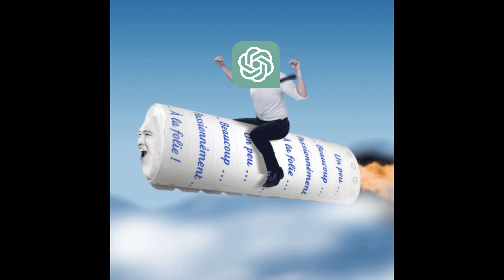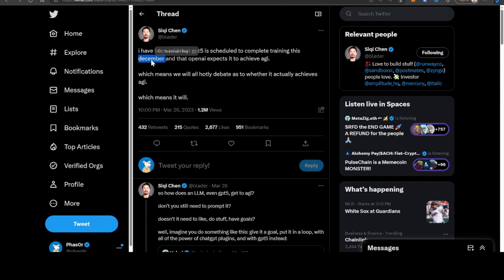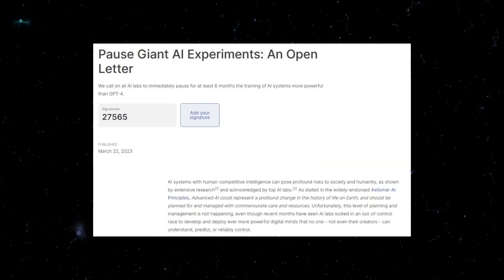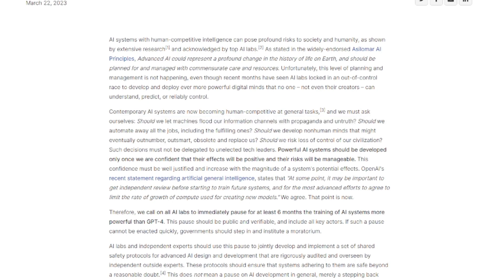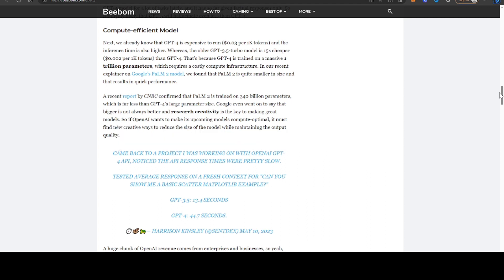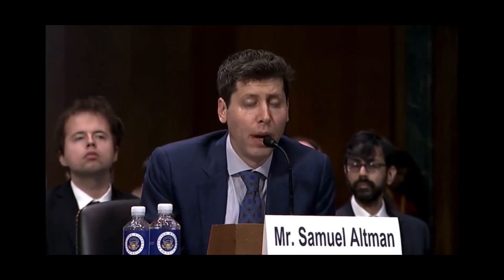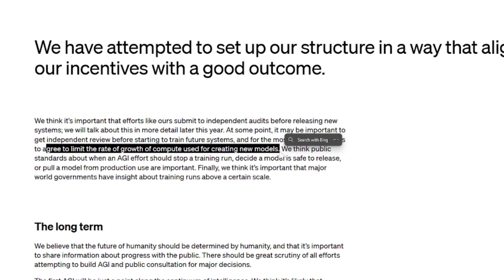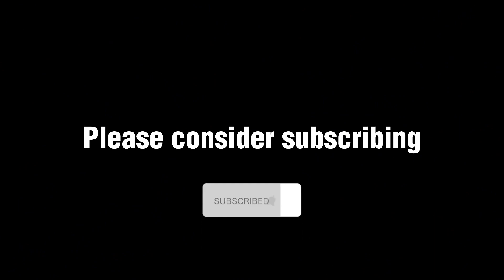GPT 5 - EVERYTHING we know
GPT 5 from OpenAI is set to be one of the biggest developments in AI and will likely power chatgpt5. We have searched the internet for all the latest GPT 5, ainews and developments to bring you a succinct video on what you can expect from this latest large language model (LLM), when it will likely be available and what might slow things down.

Discover the promises of a new era in NLP and conversational AI as we discuss the transformational features expected from GPT-5. The large language model is set to bring us closer than ever to Artificial General Intelligence (AGI), with an enhanced capacity for code generation, problem solving, and strategic planning. Anticipate how GPT-5 might outperform humans in various tasks, signaling a new benchmark in AI development.

The video presents an in-depth analysis of what OpenAI and its CEO, Sam Altman, the visionary behind GPT-5, have recently disclosed about the model. Altman's commentary on the rise of AGI provides intriguing insights into how AI is evolving and the steps being taken to ensure its responsible use.

In light of the surge of interest in AGI, we also explore the contentious debates and ethical concerns raised around the deployment of such powerful AI models. Sam Altman's recent summoning to testify before the US Congress underscores the gravity of these issues, highlighting the need for robust regulatory frameworks in AI advancements.

We additionally look back at the achievements of GPT 4, used in Chatgpt 4, and how it has revolutionized our interactions with AI. In particular, we delve into the revolutionary ChatGPT plugins, including the Code Interpreter and Internet Browsing plugins. These groundbreaking enhancements offer a glimpse of what GPT-5 might bring to the table.

While we anticipate the release of GPT 5, join us in exploring the possibilities it presents, the challenges it poses, and the future it promises. Prepare to embark on an enlightening journey into the evolving landscape of AI and the profound transformations it is set to bring about.